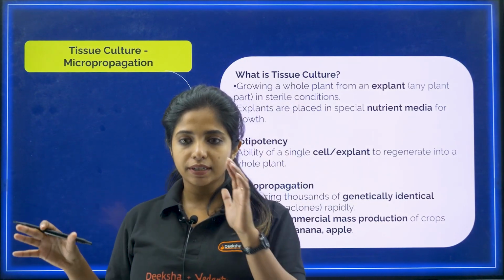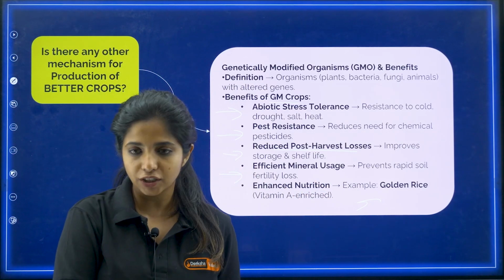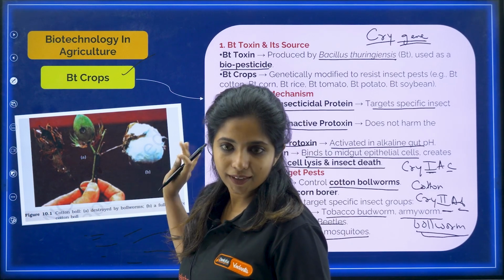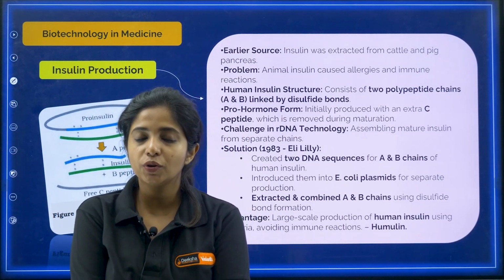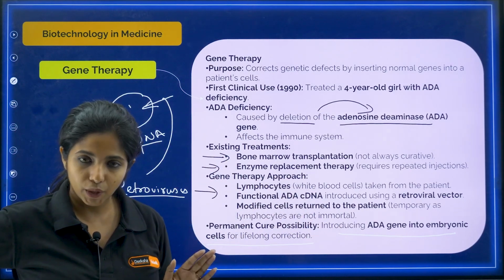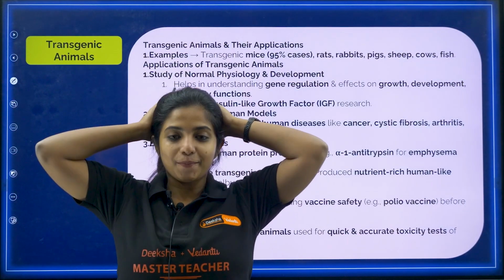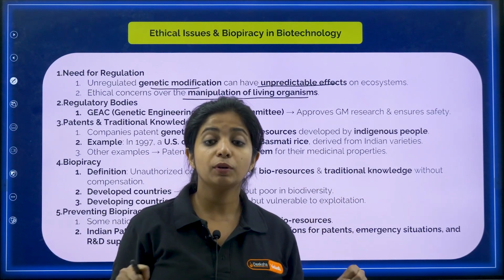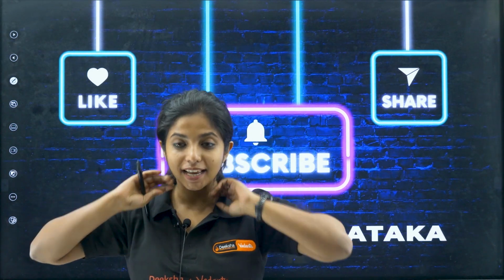Biotechnology And Its Applications - KCET Biology | KCET Master Stroke - One Shot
Today's Chapter: Biotechnology And Its Applications - KCET Biology